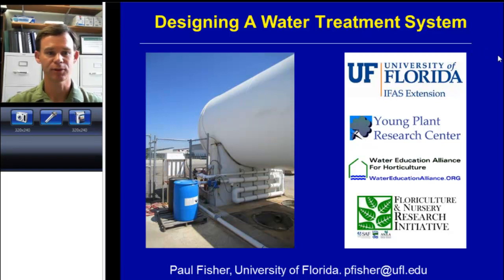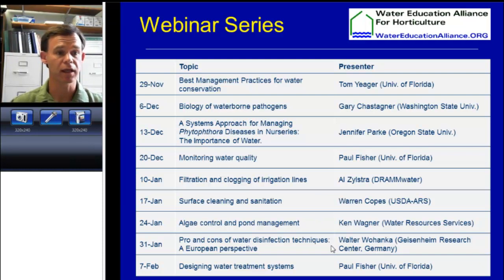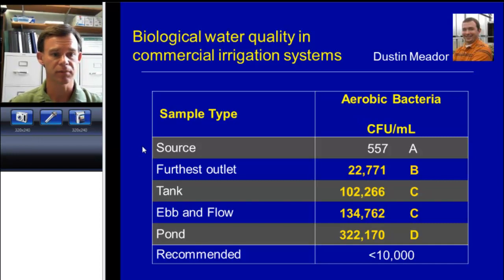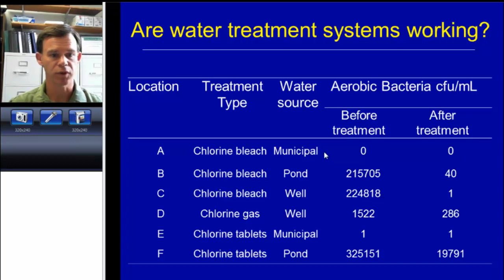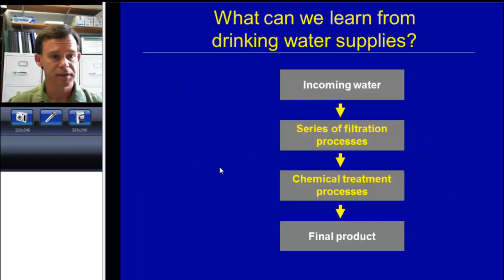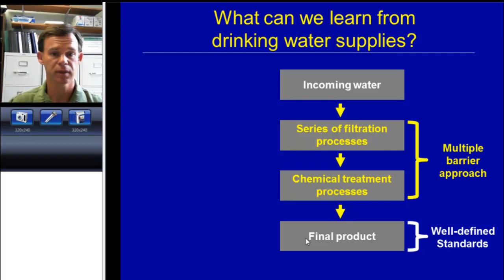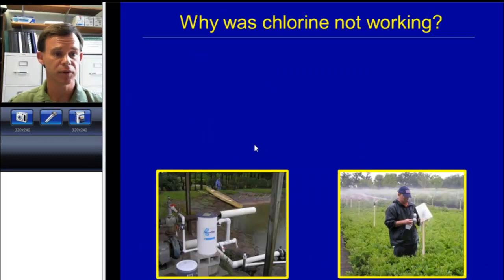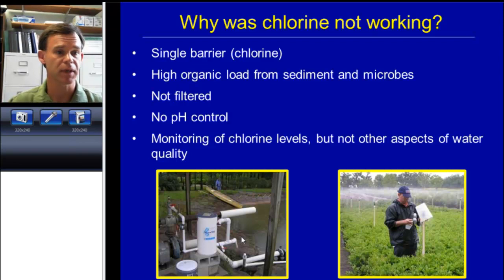1. Designing a water treatment system- Introduction and importance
Paul Fisher, Ph.D. from the University of Florida discussed the key points on how to design a successful water treatment system that will deliver water at a consistent high quality.

This presentation is part of the education program to promote water conservation co-sponsored by the Water Education Alliance for Horticulture (a collaborative program hosted by the University of Florida with industry partners), OFA - The Association of Horticulture Professionals, and the Florida Nursery Growers and Landscape Association (FNGLA).